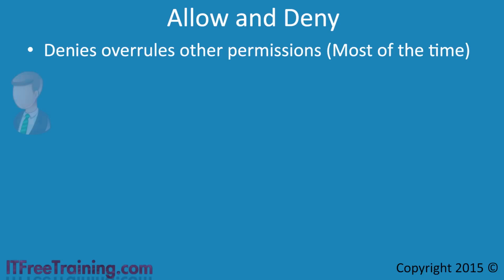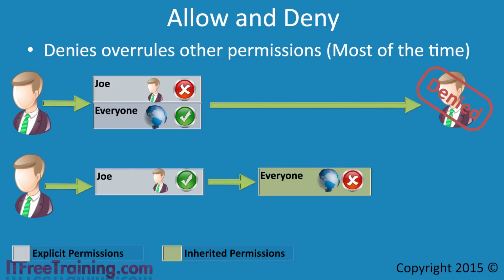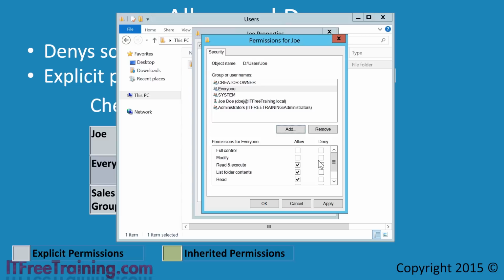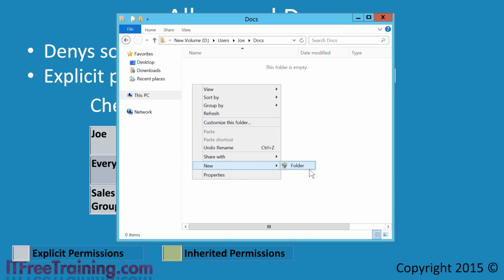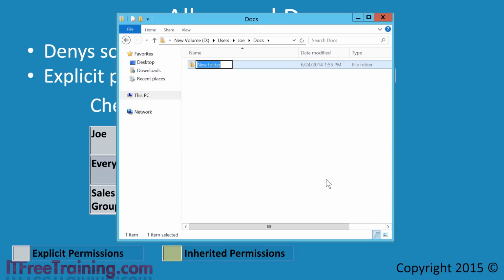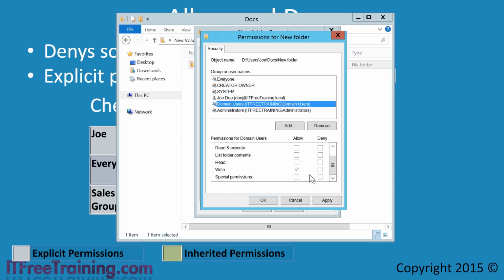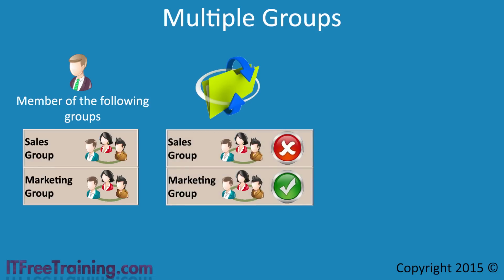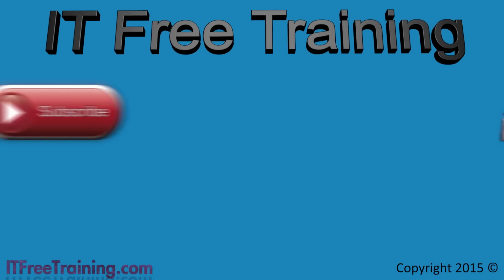NTFS Deny Permission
The deny permission prevents user access. This video will look at how to use the deny permission and the potential pitfalls of the deny permission the administrator should be aware of before using it.

Allow and Deny
The deny permission in most cases will deny the user access. In some cases when explicit and inherited permissions are combined, the deny permission will not work. Deny permissions are always sorted to the top of the NTFS permission list and thus read first. In this example, if you have explicit permissions configured that allow access and inherited permissions that deny access the user will still have access. This is because of the order that permissions are checked in.

Deny permissions are always sorted to the top of the NTFS explicit or inherited permission list and thus checked first. However, explicit permissions are checked first. If there is a match allowing access, the user is allowed access. The next check is to check the inherited permission. If there is a match here the user is allowed access. You can see that if there is an allow access in the explicit permission, the inherited permissions will never be checked. For this reason, if there is a deny permission in the inherited permission and an allow permission in the explicit permission, the inherited permissions will never be checked and thus the deny permission will never be used.

Demonstration
This demonstration will look at how an inherited deny permission will be ignored if an allow permission has been explicitly configured.
1) Right click on the folder Joe and select the option properties.
2) In the properties for the folder select the tab security.
3) Click the button edit.
4) From the security window press the button add.
5) In this case the everyone permission will be added and the only permission that will be configured for it is the deny write access. A warning dialog will appear stating deny permission will override other permissions.
6) Once the permissions have been configured, if a new file or folder is attempted to be created in the folder or any sub folder, an error message will appear stating that access has been denied.
7) The next step is to right click on a sub folder and select properties and then select the security tab. On the security tab press the button edit. The permission that will be added will be domain users with write permission. This means the sub folder will have everyone deny write permission from inheritance and domain users allow write explicit permission.
8) With these permissions configured, the user will still be able to create files and folders in the sub folder. This is because the explicit permissions are checked first and since the user is a member of the domain users group, they will be allowed access. The deny permission that is inherited is never checked because there is a match under explicit permissions.
9) Also notice that you are not able to change inherited permissions once they are configured, however you can tick options that are not already ticked. For example, if the deny permission is ticked via inheritance, you can tick the allow tickbox and override the inheritance allowing access.

When configuring deny permissions, you should also consider that often a domain administrator will be a member of the domain users group. If you deny the domain users, you may also deny the administrator from having access as well.

Multiple groups
When a user is a member of multiple groups, this can cause problems when the deny permission is used. For example, if Joe is a member of the sales and marketing group, and if the deny permission is used on a file share to deny the sales group access, Joe will be denied access. To get around this, it is better to simply remove the sales group from the access list. This prevents them from accessing the file share since they do not have access and does not prevent users like Joe who are members of multiple groups from accessing the file share. For reasons like these, many administrators will only use the deny permission when there is no other way of achieving the required result.